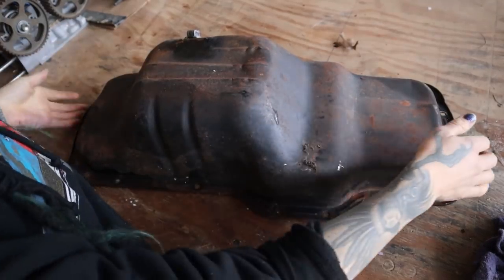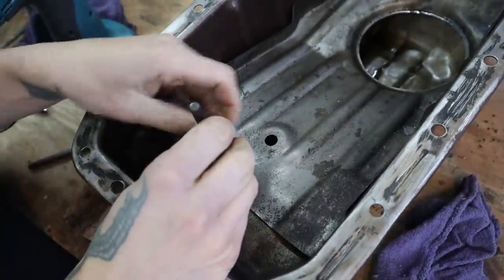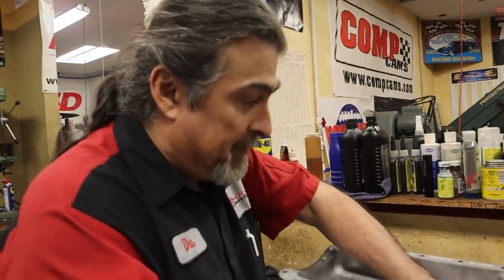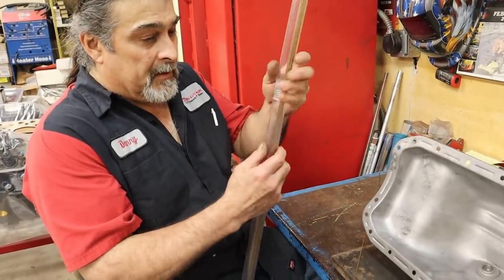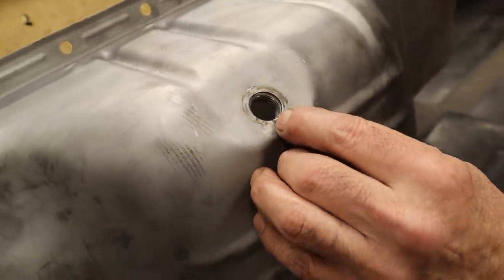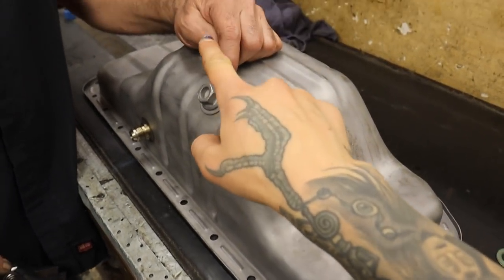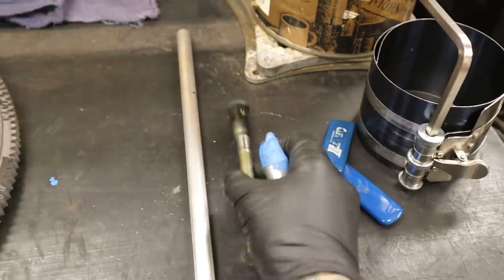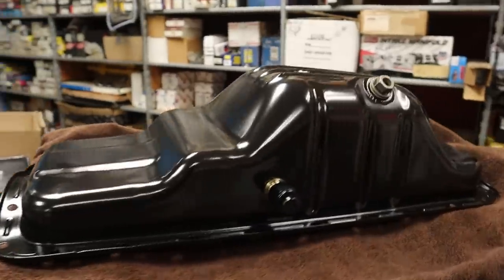Modifying my Oil Pan (for a Turbo Drain, and some repairs): The Supra Saga Series Continues! Pt. 17!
Items used in this video:
Tools:
Spot weld drill bits:
DEWALT Right Angle Drill Adapter

Custom Locar Dipstick for the 7M-GTE (Sneak preview of my upcoming video!):

Part 17: THIS ONE!! Modifying my 7M Oil Pan!